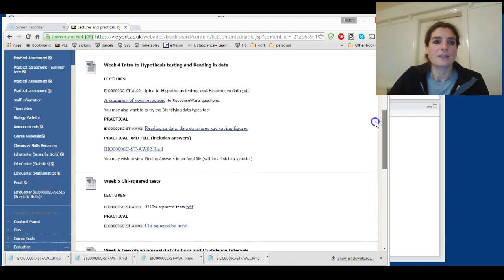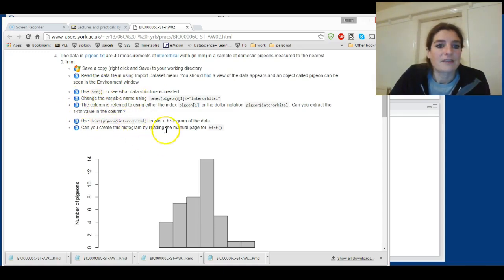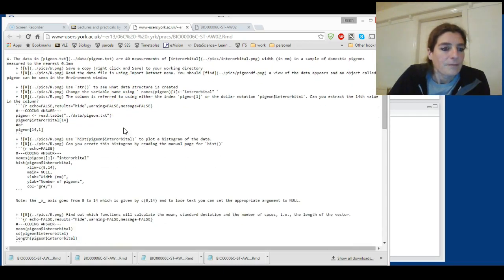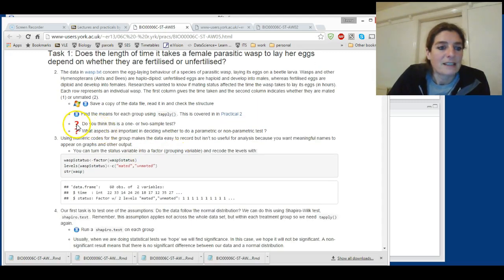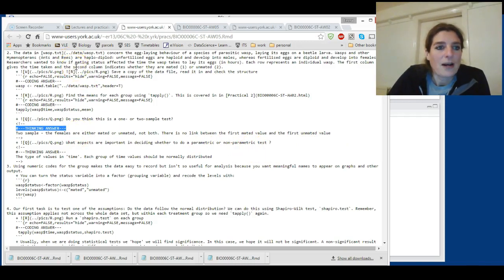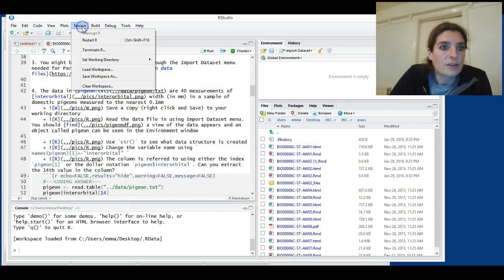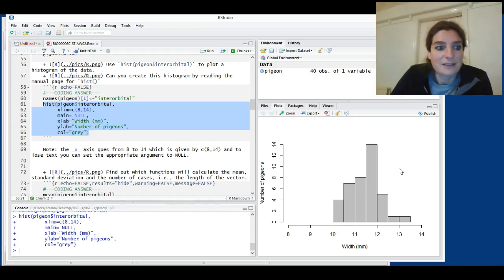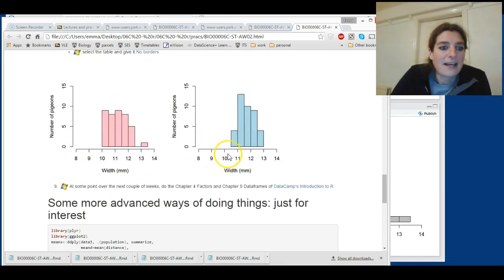How do I find the answers?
You look in the Rmd file. The anatomy of an Rmd file is explained here